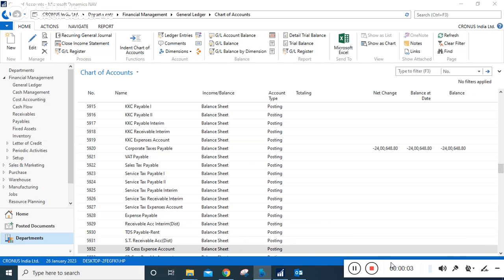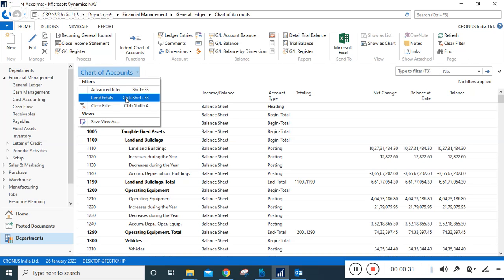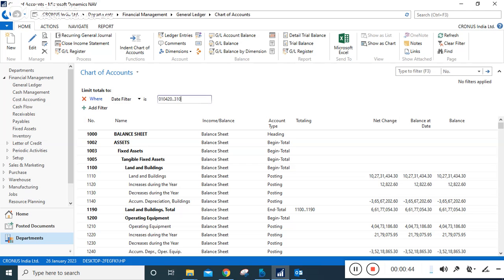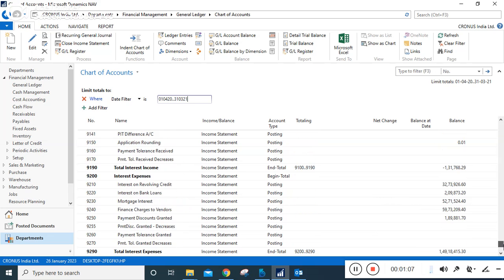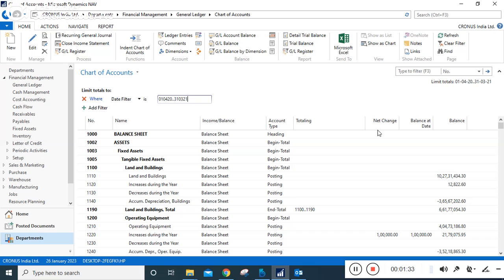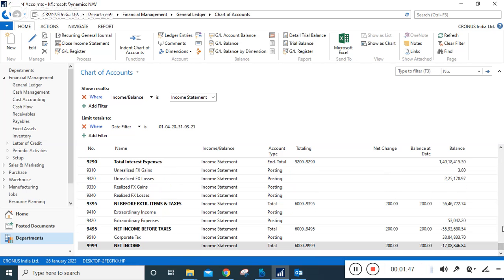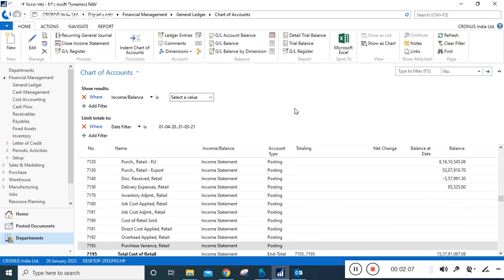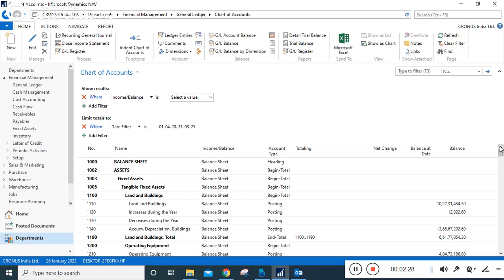Date Filter under Chart of Accounts (COA) in Navision and Business Central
💁 Agenda of the Video▶️: To Share some Tips 'N' Tricks.
▪️Learn Small Tips & Tricks on Microsoft Dynamics Navision ERPs.
▪️▪️Define or View values (of Net Change | Balance At Date | Balance) based on "Single Date" or "Date Range" use *Limit Total* Filter in Chart of Accounts (COA).

▫️This channel has been designed to Resolve short problems or you can say support related issues. Here, using this platform, I am trying to provide Solution on those support issues.
🌿Hint: Use *Date Filter* (under "Limit totals") to define "Date" or "Date Range" in COA (Chart of Accounts).